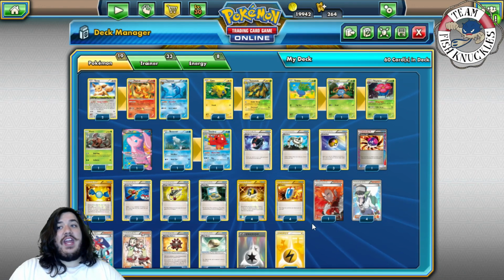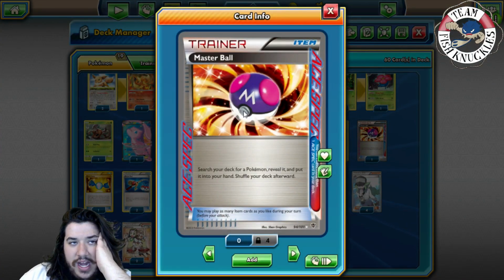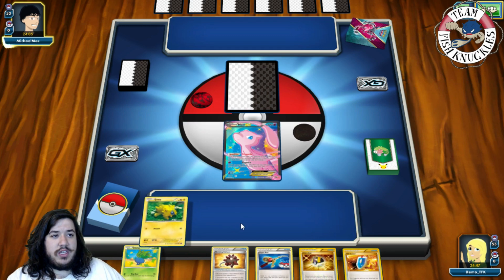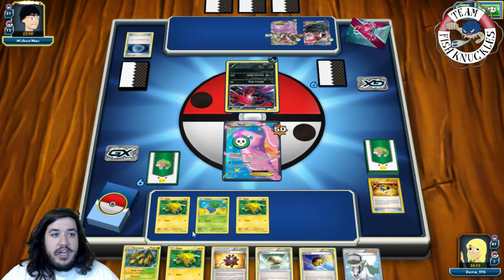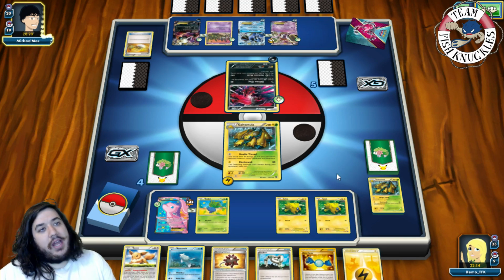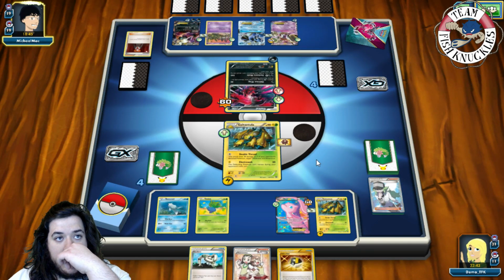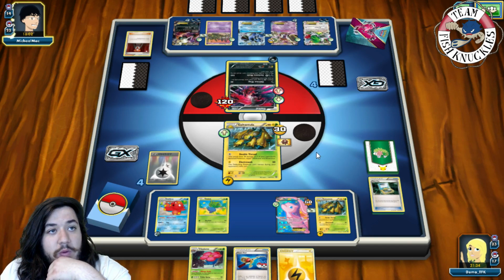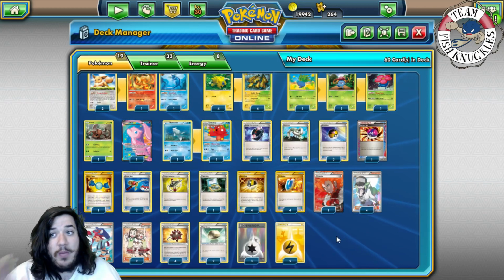Fan Friday #94 Galvantula/Vileplume (4x Weakness)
#Pokémon - 19

* 2 Eevee FFI 80
* 1 Flareon AOR 13
* 4 Galvantula STS 42
* 1 Oddish AOR 1
* 1 Gloom AOR 2
* 1 Vileplume BCR 3
* 1 Pinsir SM 6
* 4 Joltik STS 41
* 1 Mew-EX LTR 139
* 1 Vaporeon AOR 22
* 1 Remoraid BKT 31
* 1 Octillery BKT 33

* 1 Master Ball PLB 94
* 4 Ultra Ball PLF 122
* 1 Eco Arm AOR 71
* 3 Level Ball NXD 89
* 1 Target Whistle Team Flare Gear PHF 106
* 1 Battle Compressor Team Flare Gear PHF 92
* 2 Super Rod NVI 95
* 1 Skyla BCR 149
* 2 Float Stone BKT 137
* 2 Teammates PRC 160
* 4 VS Seeker ROS 110
* 4 N NVI 101
* 1 Rare Candy PLB 105
* 1 Lysandre FLF 104
* 1 Town Map BCR 136
* 4 Bursting Balloon BKP 97

#Energy - 8

* 3 Double Colorless Energy EVO 90
* 5 Lightning Energy CL 91